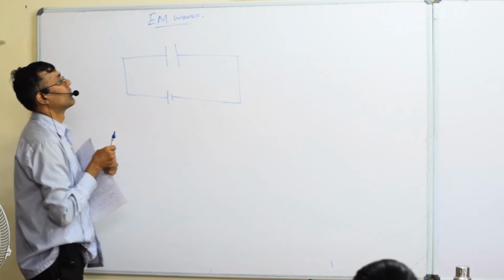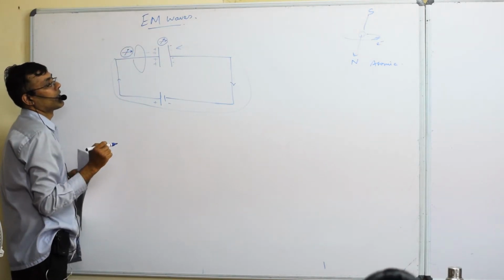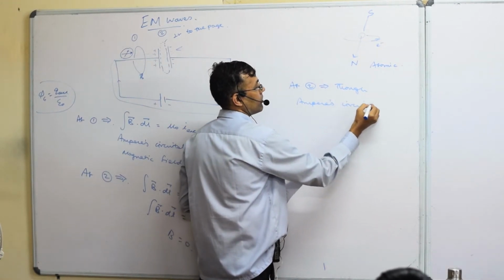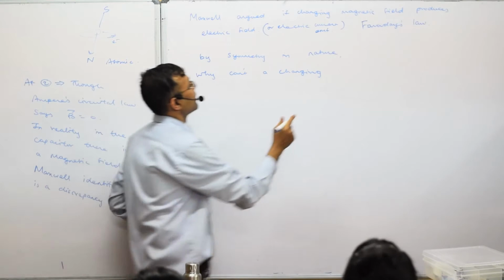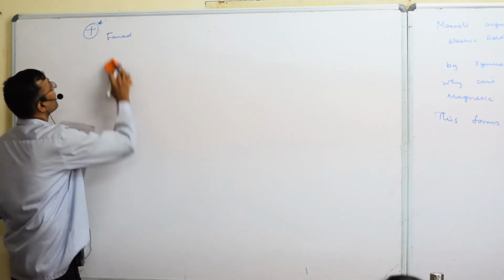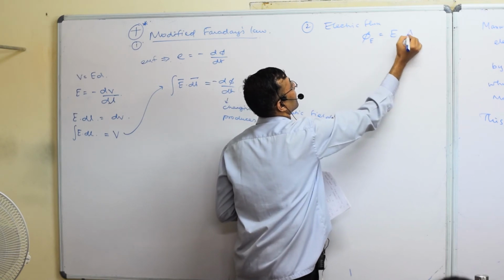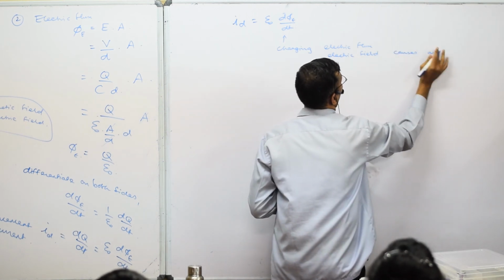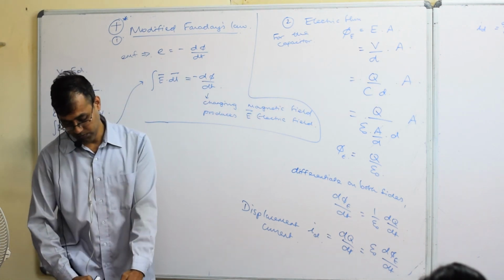Ch8 Maxwell's EM wave theory, Modified Faraday's law